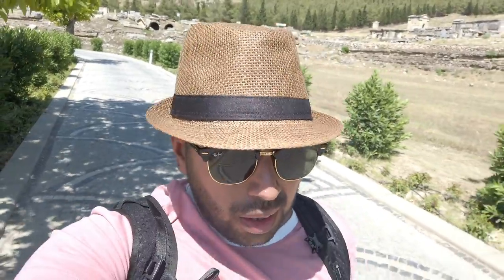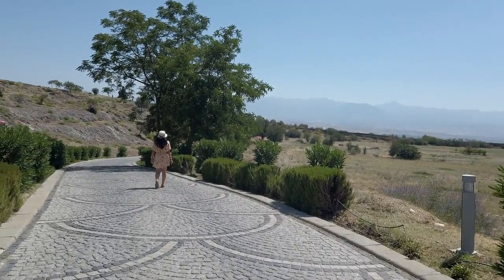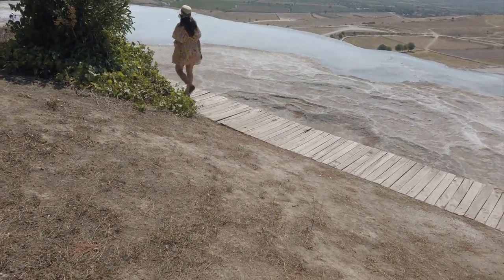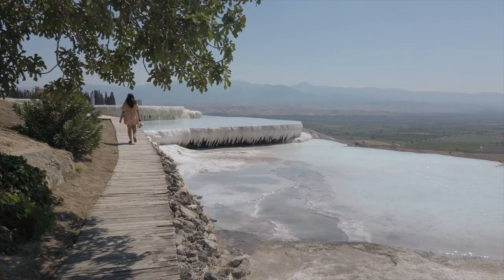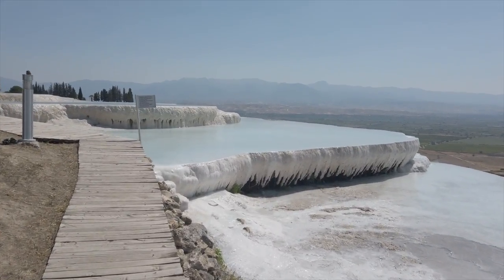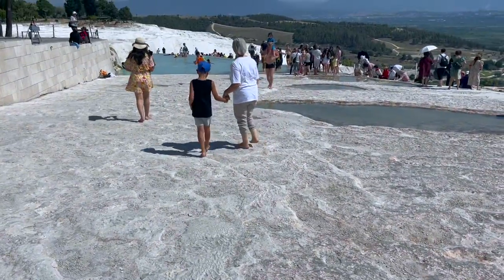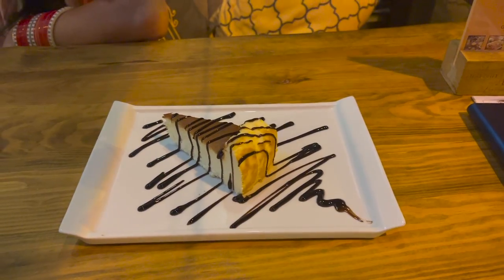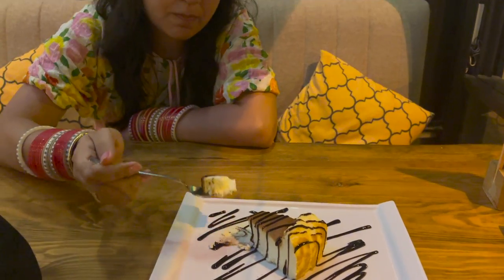Cotton Castle (Pamukkale) in Turkey | Turkey 2022 | Travertine Pools | Weekly Vlog | Hierapolis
Turkey Travel Vlog Episode 5: Pamukkale (Cotton Castle) is totally worth it  [Got stuck in Pamukkale] - How to reach cotton castle

Welcome to an all new Vlog by Raz & Aish. In this video, we explore the magnificent and the beautiful Pamukkale or the famous cotton castle. We depart from Fethiye and buy ourselves two bus tickets of the Anadolu bus company.

After nearly 3 hours of beautiful and scenic bus ride, we reach Denizli bus station. From here, we buy 2 tickets for Pamukkale and enter from the North gate of Pamukkale.

There are 2 gates for entry, the first one is North gate from where we entered, where as the second one is the South gate.

North Gate - You do a top-down tour over here, you get access to the ancient roman ruins and Hierapolis first and then after 3-4 Kms of walk you reach the Travertine pools/ Pamukkale or the cotton castle.

South gate - You directly enter from the Cotton castle or Travertine pools and do a bottom up tour. If you opt for this gate entry you will first see the pools and then reach the roman ruins.

In this video, we also give a “How to reach Pamukkale or cotton castle from Fethiye” advice. We get stuck in Denizli and then do some shopping at the form samlik mall in Denizli.

This is a perfect video to help you on your Turkey trip/visit or Fethiye trip/visit or Pamukkale trip/visit.

Originally from New Delhi (Raz/Rahul) and Allahabad (Aish/Aishwarya), we got married on 29th November 2021. We both are Software engineers by profession and travellers by passion. Together, we have travelled 11 countries and have an aim to cover 100 countries in the next few years. We both have travelled to Singapore 🇸🇬 , Malaysia 🇲🇾 , Italy 🇮🇹 , France 🇫🇷 , England 🏴󠁧󠁢󠁥󠁮󠁧󠁿 , Scotland 🏴󠁧󠁢󠁳󠁣󠁴󠁿 , Vatican 🇻🇦 , UAE 🇦🇪 , Thailand 🇹🇭 , Russia 🇷🇺  and Turkey 🇹🇷 . We both always wanted to compile our travel stories in the form of Vlogs but never gave an attempt to it, however, we decided to give it a try this time and have come up with our first ever YouTube Travel Video. I hope you guys like it, and in case you do, it would mean a lot to us if you could Like, Subscribe and Share it with your near and dear ones.